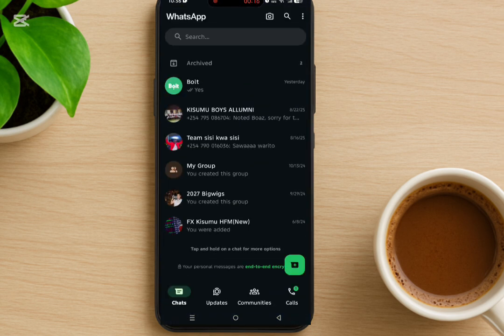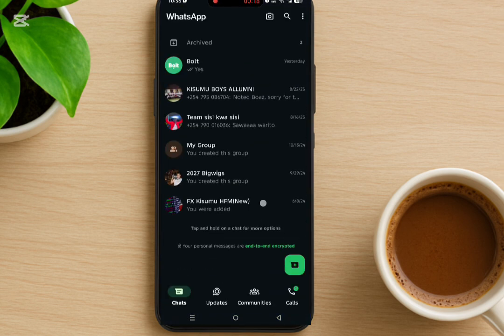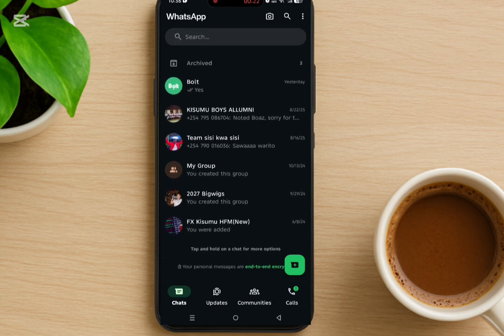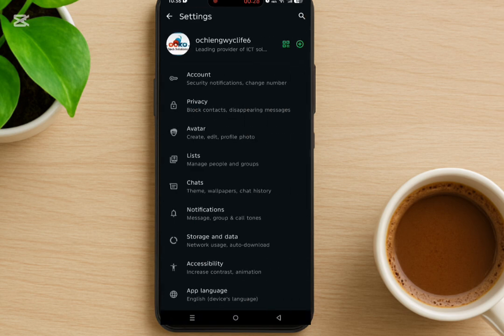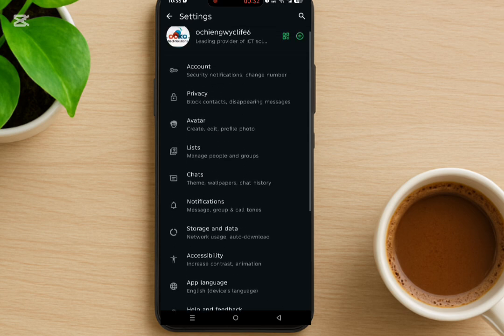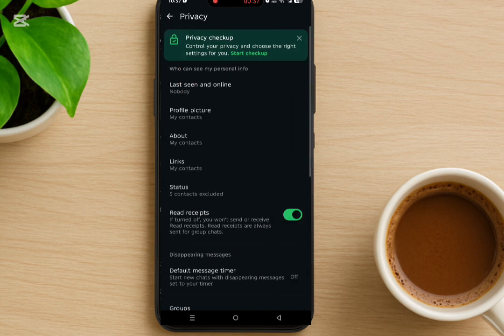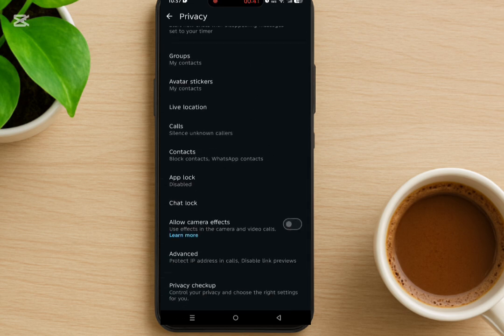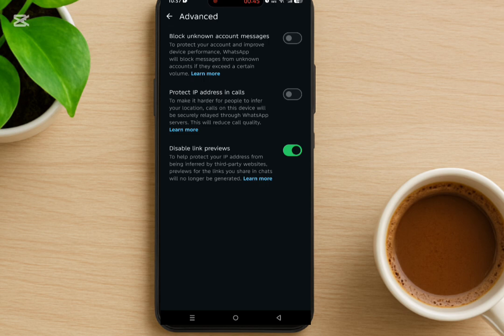How to Fix Link Preview Not Working on WhatsApp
Are your WhatsApp links not showing previews? In this video, I’ll show you step by step how to fix the issue of link preview not working on WhatsApp. Whether it’s a website link, YouTube video, or article, this guide will help you get link previews showing again.

What you’ll learn in this video:

Why WhatsApp link previews may not be working

How to enable the correct settings on WhatsApp

How to fix internet, browser, or app issues affecting previews

Tips to make sure your shared links display correctly

This simple troubleshooting guide will help you solve the problem quickly so your chats look the way they should.